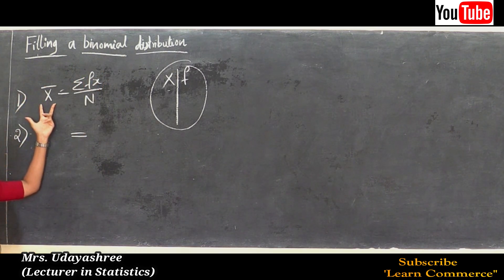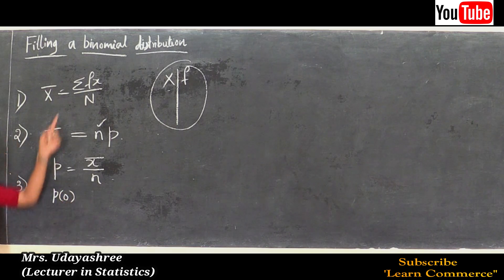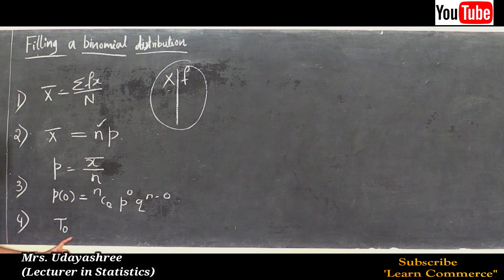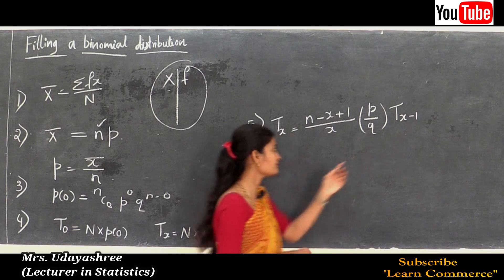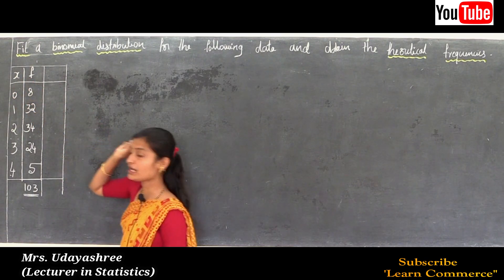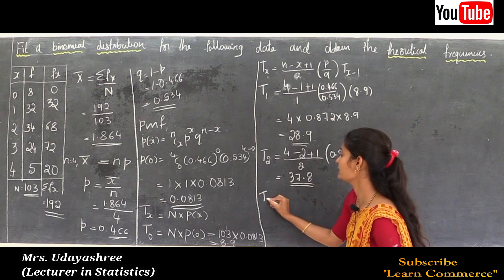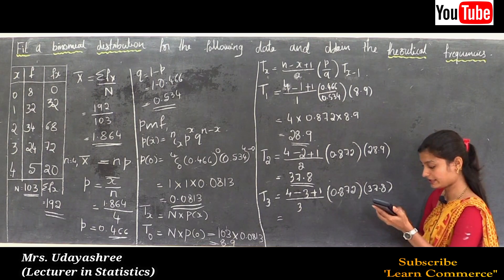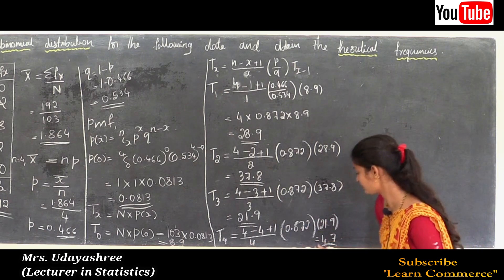Class 12 Statistics | Fitting a Binomial Distribution | Learn Commerce Online Class| Mrs Udayashree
COMMERCE: CEBA/HEBA/EBAS

SCIENCE:  PCMB/PCMC/PCMS